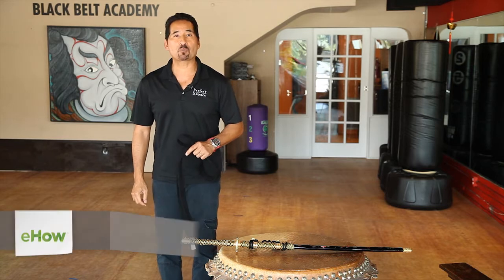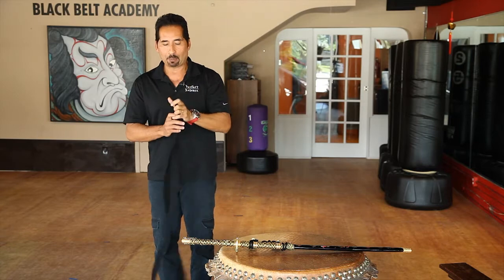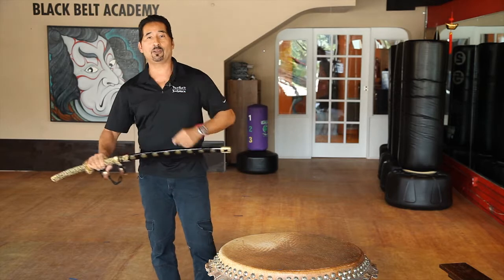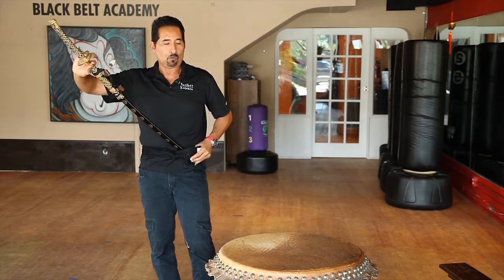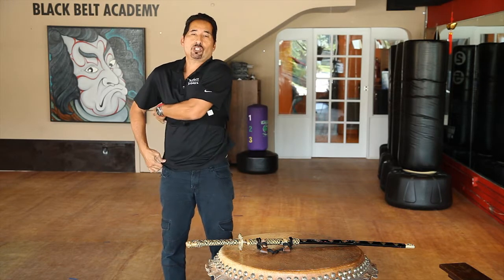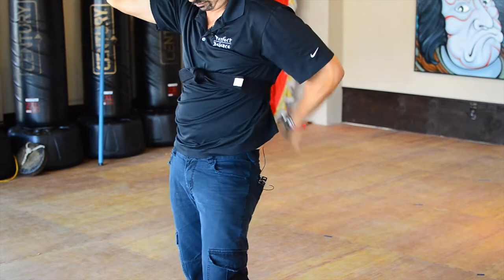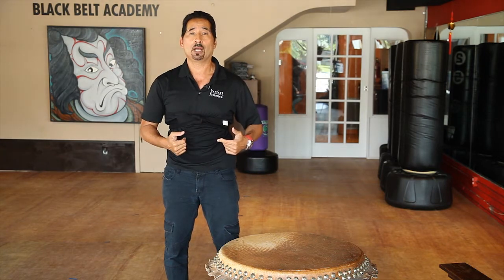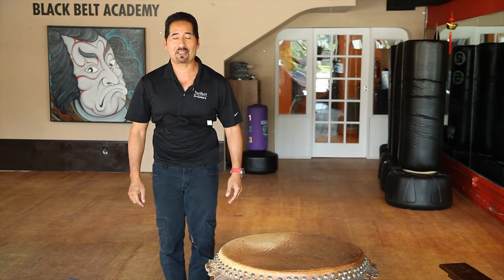How to Tie a Sword Sheath to a Person : Martial Arts Tips & Tricks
Tying a sword sheath to a person is something that you will experience during many different types of martial arts ceremonies. Tie a sword sheath to a person with help from an experienced martial arts professional in this free video clip.

Expert: Al Agon
Bio: Master Al Agon has searched for and trained with the best teachers of each discipline.

Series Description: Martial arts isn't just a great way to learn to defend yourself - it can also be a completely effective way to better yourself both physically and mentally when it comes to your overall health. Get tips on marital arts tips and tricks with help from an experienced martial arts professional in this free video series.